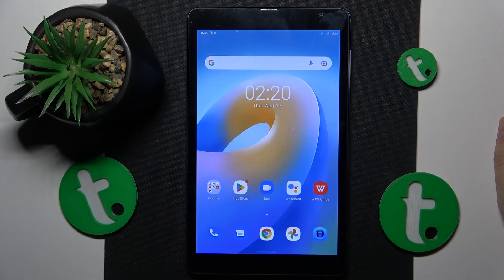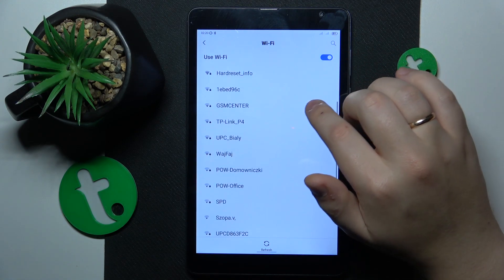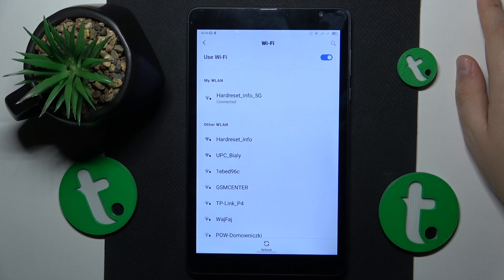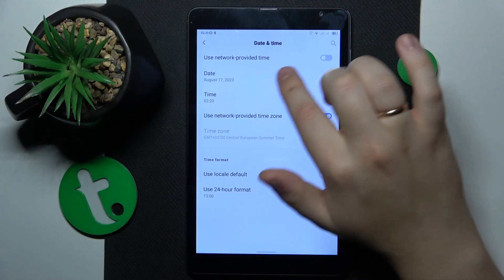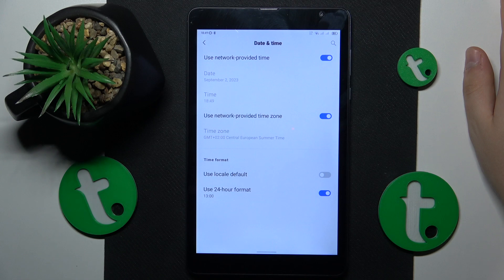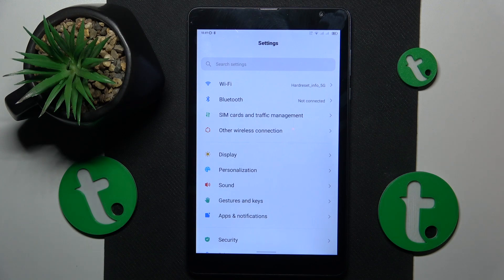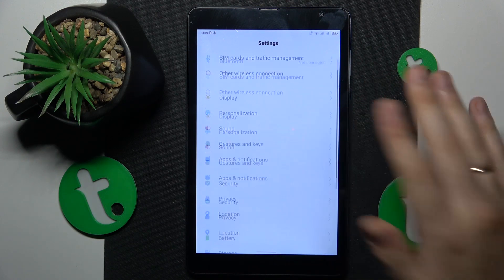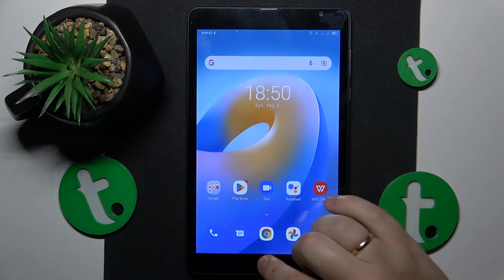How to Resolve Most Common WiFi Connectivity Issues on BLACKVIEW Tab 6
Having trouble staying connected? Join us in this step-by-step guide to troubleshoot and resolve WiFi connectivity issues on your BLACKVIEW Tab 6. We'll cover common problems and provide practical solutions to ensure you stay seamlessly connected to the internet. Say goodbye to WiFi woes with our troubleshooting tips!

How to fix WiFi problems on BLACKVIEW Tab 6? How to deal with WiFi difficulties on BLACKVIEW Tab 6? How to enable automatic date and time on BLACKVIEW Tab 6? How to reset network settings on BLACKVIEW Tab 6?